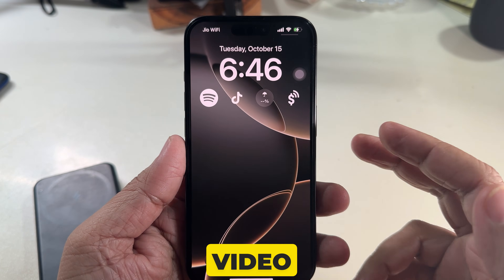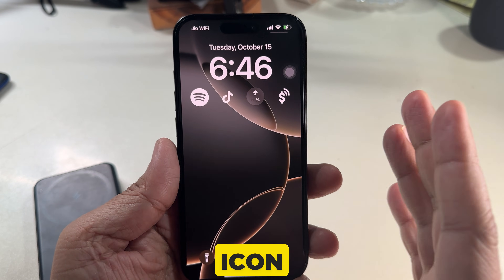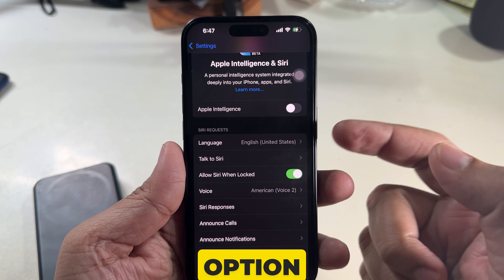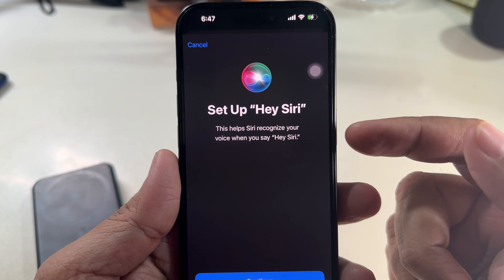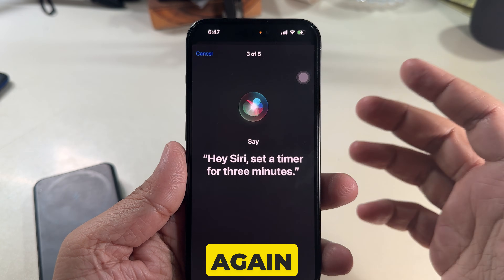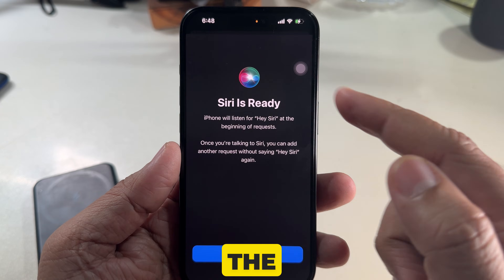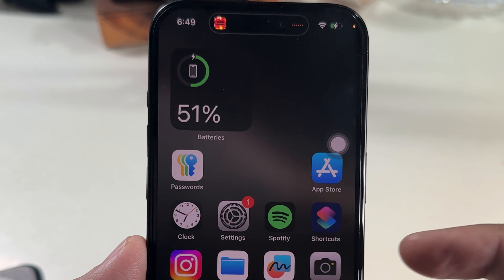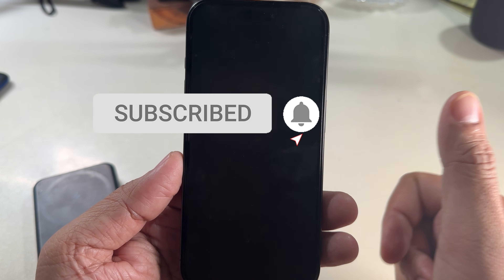How to Activate Hey Siri on iPhone 16/ 16 Pro Max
How to Enable or Set Up Hey Siri on iPhone 16/ 16 Pro Max, Retrain Siri to better recognize your voice. Complete solutions Siri not working iPhone 16
Follow the steps to set up hey siri on your iPhone 16 or 16 Pro Max phone.
Settings app - go to Siri & search or Apple Intelligence and Siri - click on Talk to Siri - now tap on Hey Siri - so a pop-up screen appears - go with the screen instructions, and after the process, tap on Done to terminate to process.

Enjoy voice to siri on your brand new iPhone with latest iOS 18.

CHEAP iPHONES on Amazon (CA)